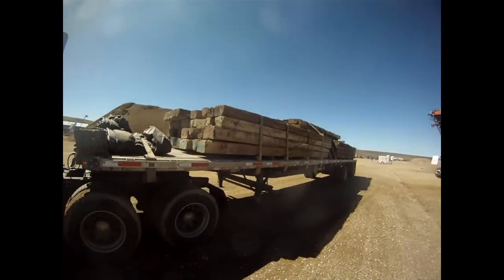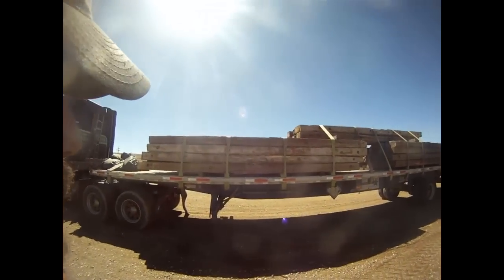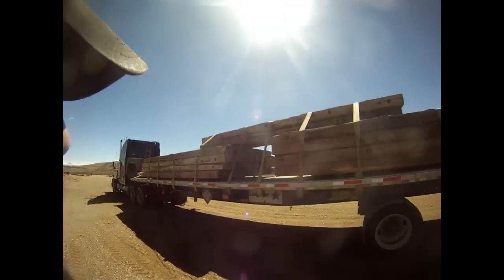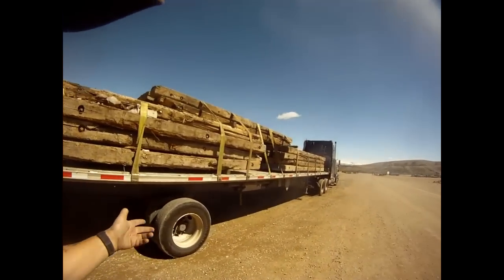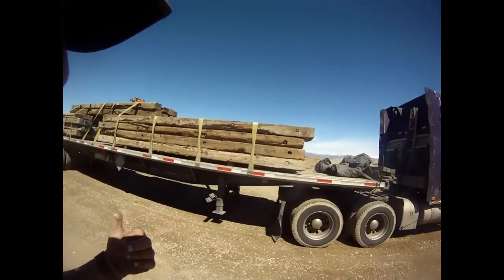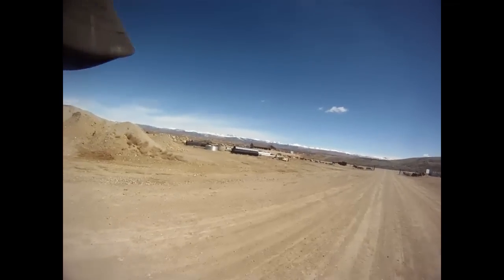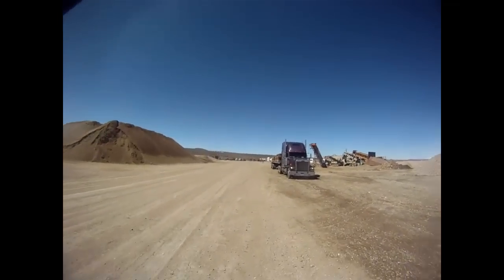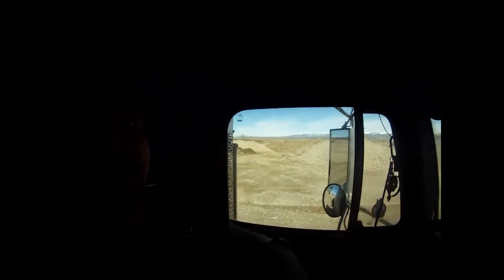Crane Mat Load-Jim The Trucker Video Series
Typical crane mat load that we haul a lot of. These loads will fit on most trailer types so it is easy to get one most days and get your truck moving. You can see how easy it is to strap these down, nothing fancy.

Wooden crane mats are the most common, but you will find the composite style as well.
I also do show a bit of Wyoming scenery in here for you to see. Very nice, but it is always windy there in Wyoming so be prepared for some wind sounds.